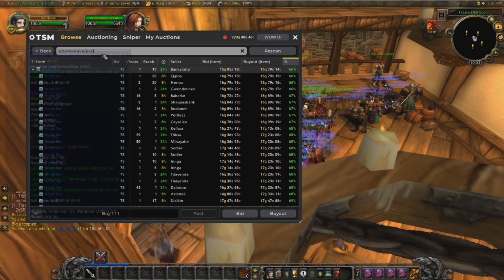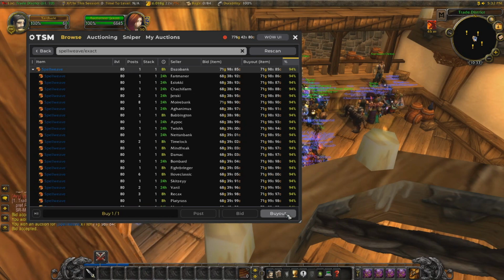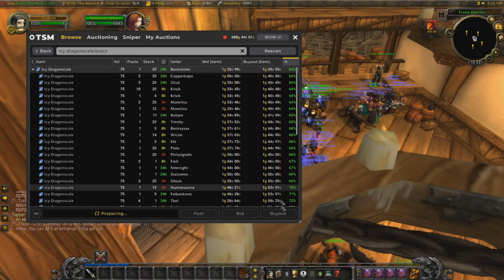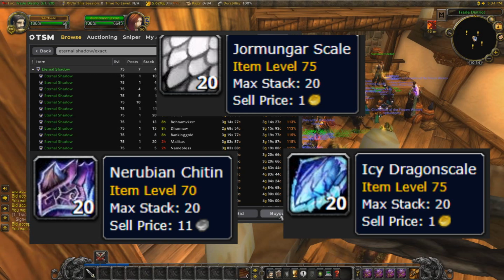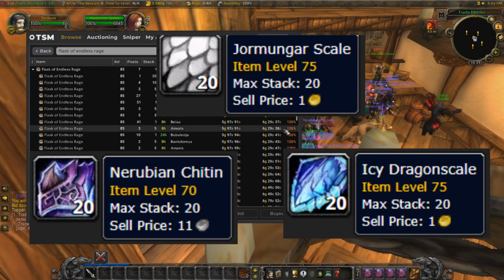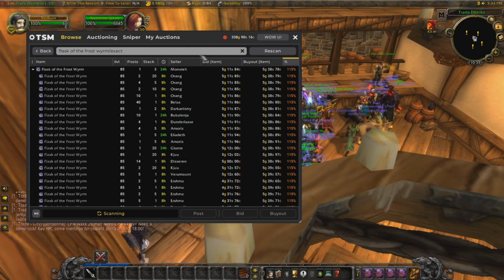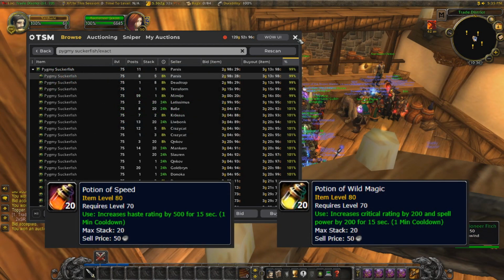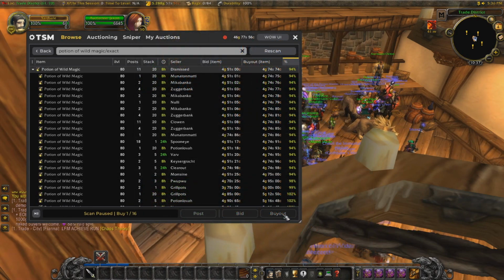Phase 2 Gold Investments in Wrath of the Lich King Classic - BUY THESE NOW!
Invest in these items to make easy gold in Phase 2 of Wrath of the Lich King! We're currently in Phase 1 so buy these items before Phase 2 is released, then simply resell them once they are in higher demand.

Awesome MMO gaming mouse that I personally use